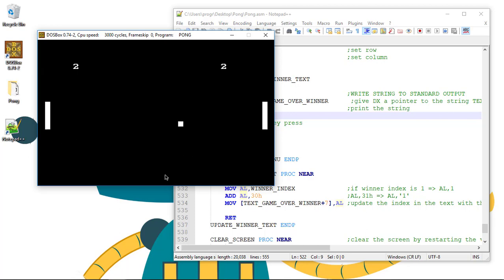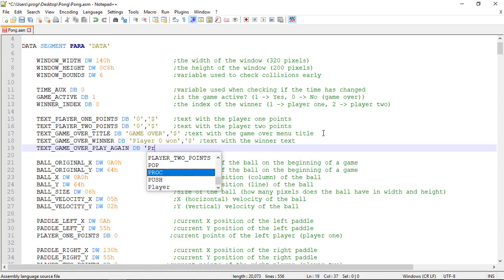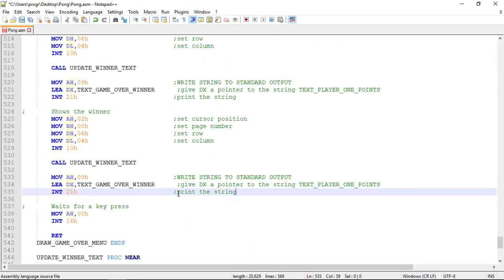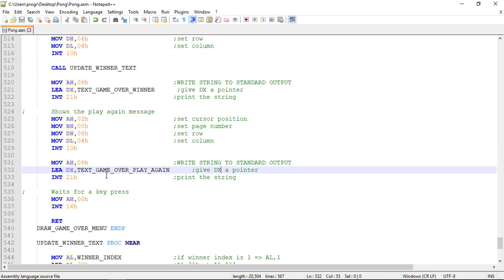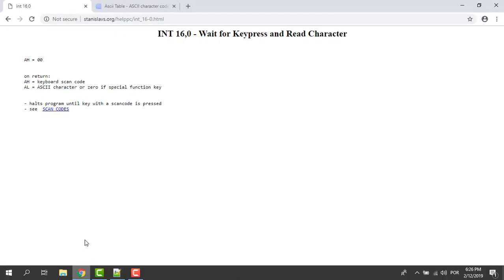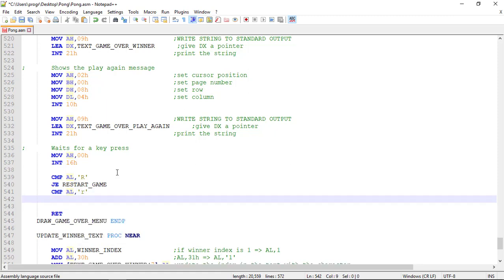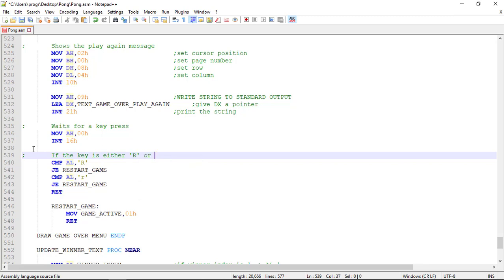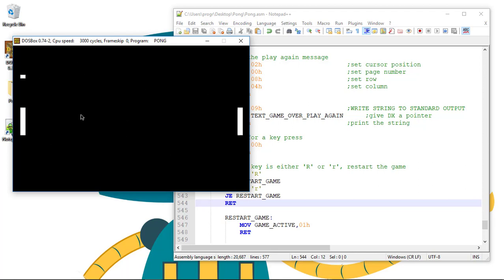[MASM] 8086 Assembly - Pong - 19 Restart Game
In this tutorial we added the option to restart the game after someone wins a Pong game.